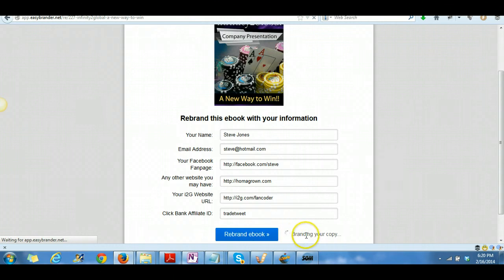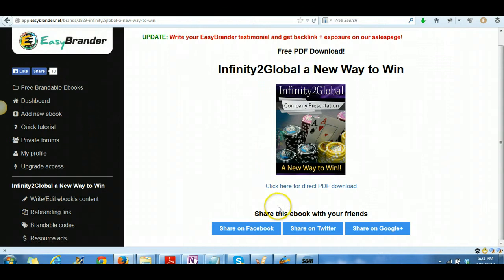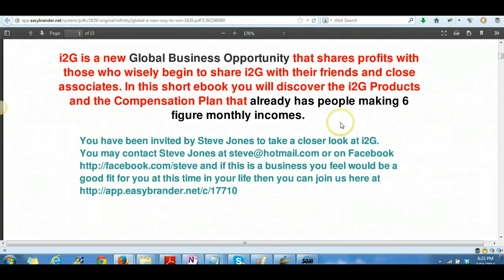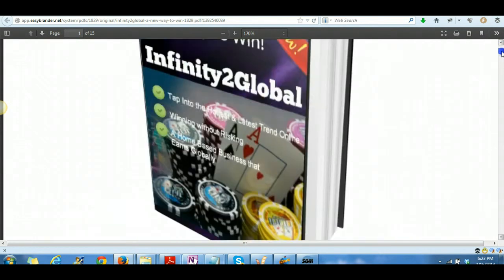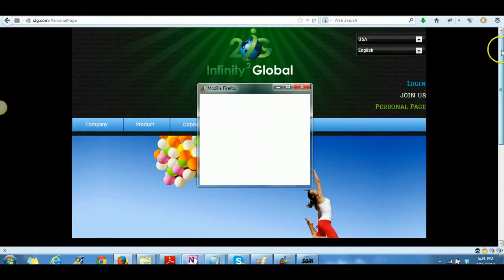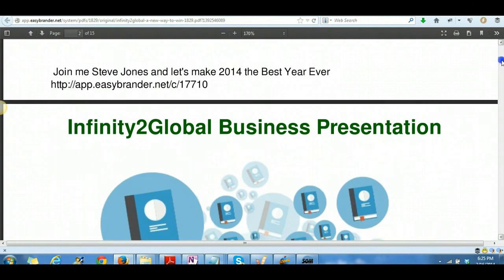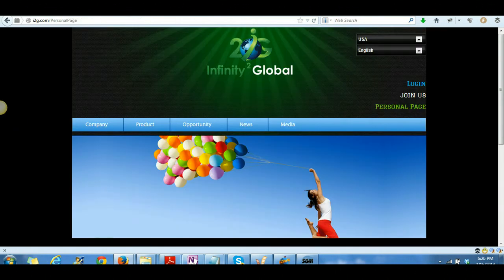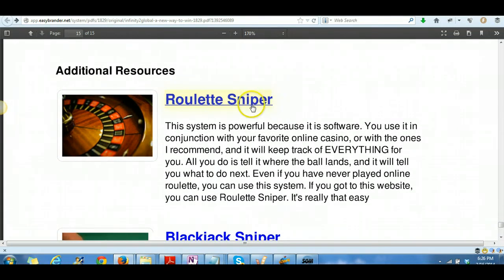Instuction on the Ebook Re-Brander